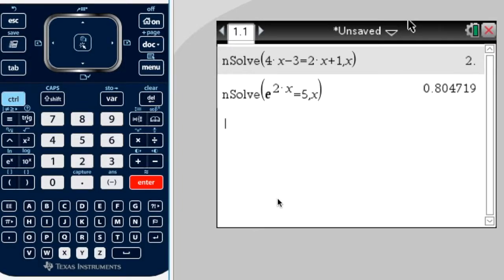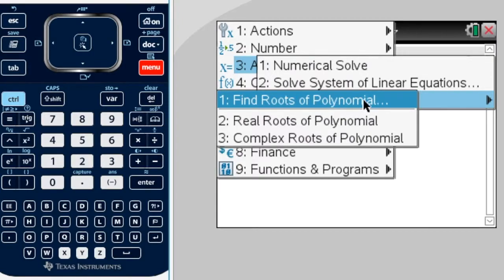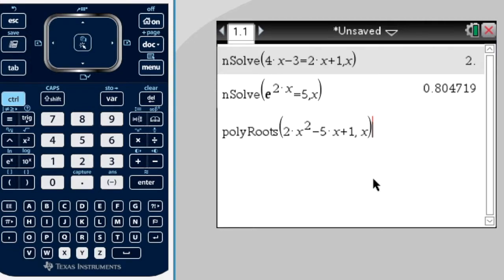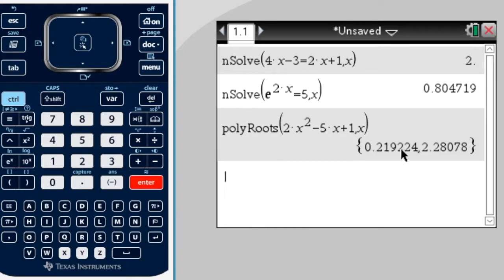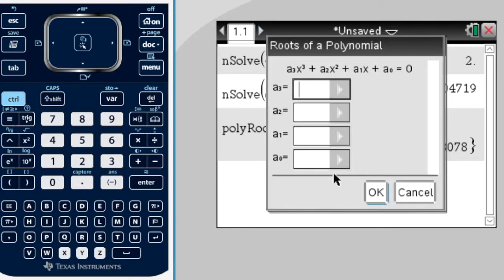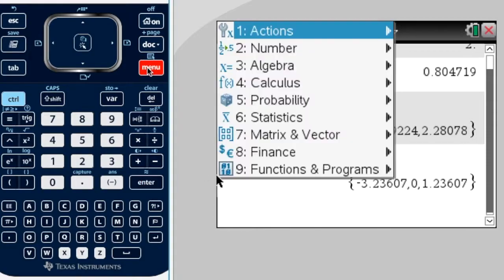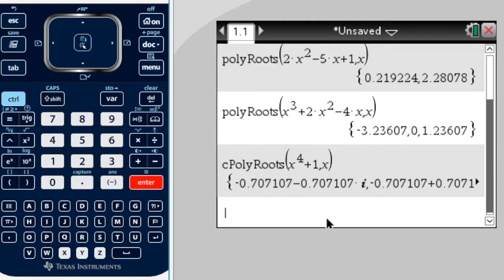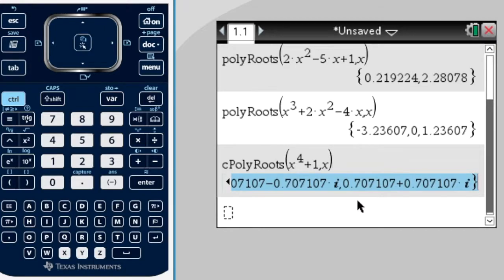TI-Nspire CX: Polynomial Equations